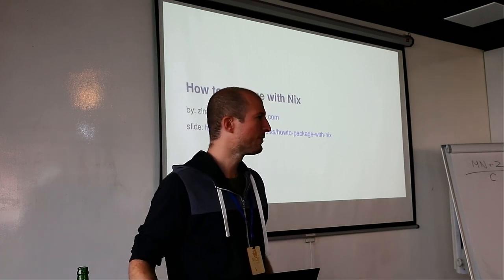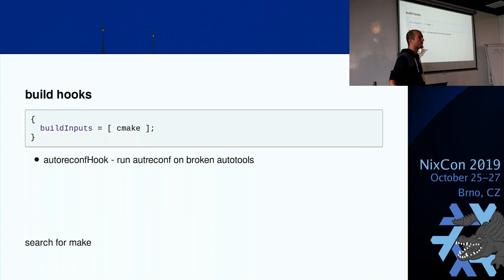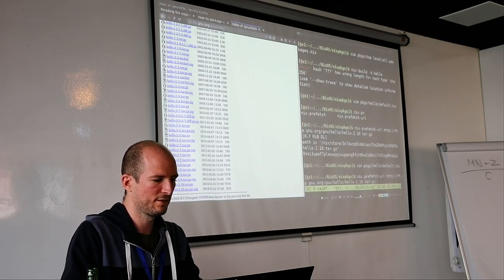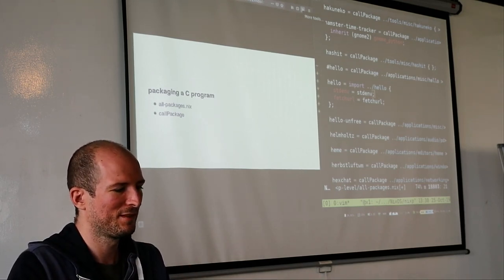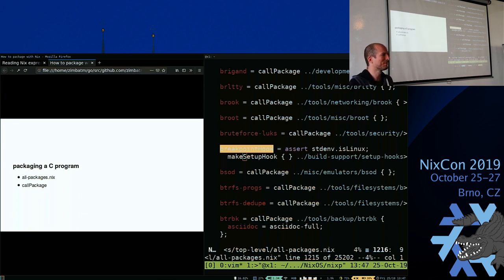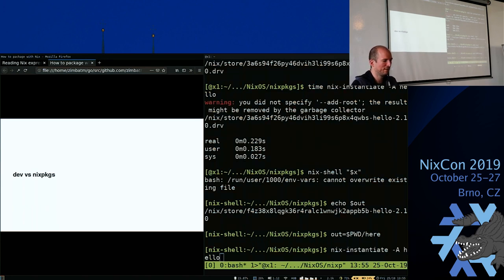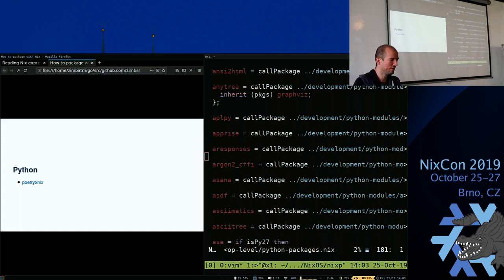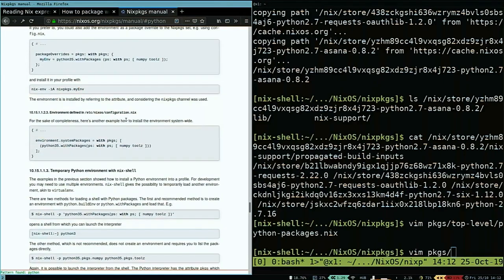How to package {Python,Ruby,Rust,Node,Go} programs - Zimbatm (NixCon 2019)